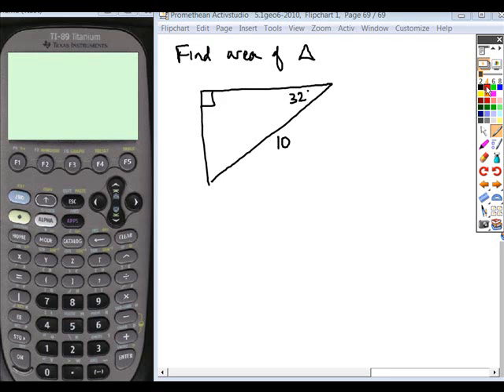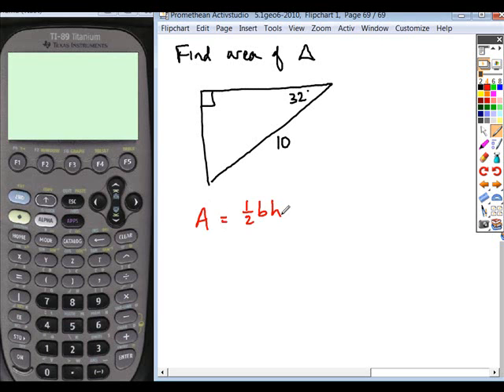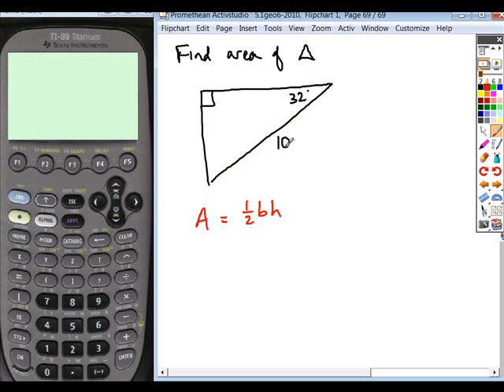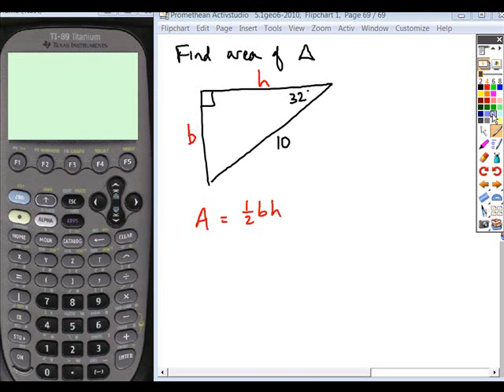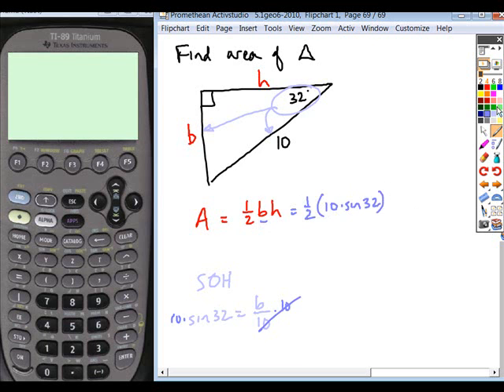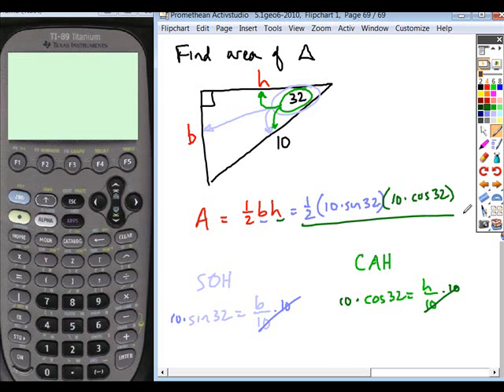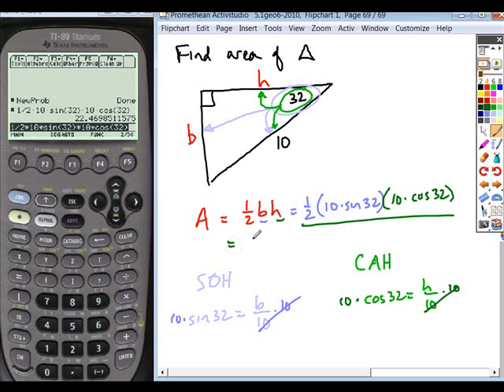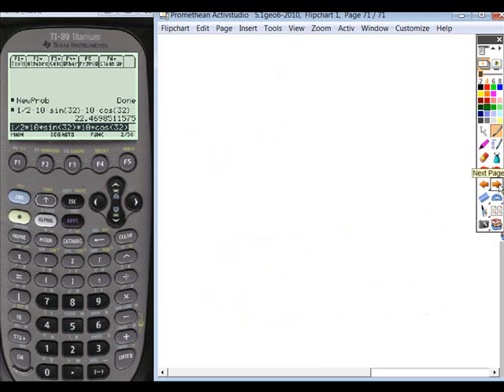5.5geo_area_rt_tri_trig.wmv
5.5 geo area of right triangle using trig